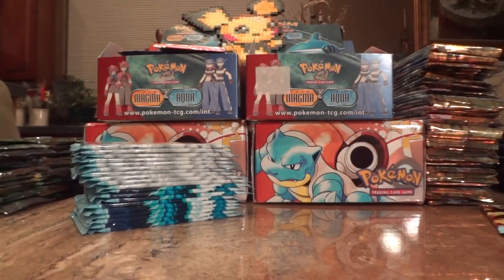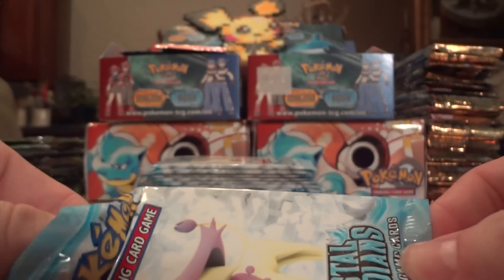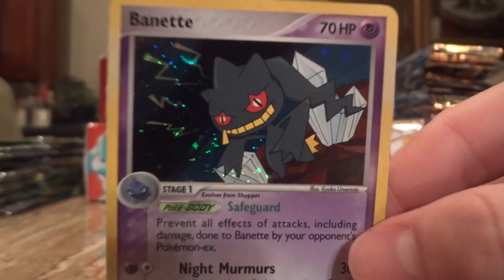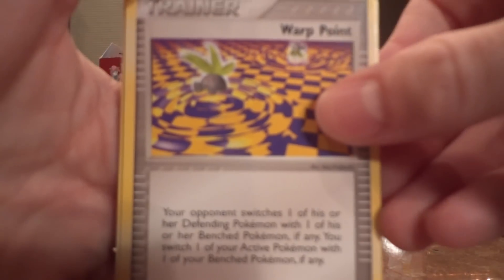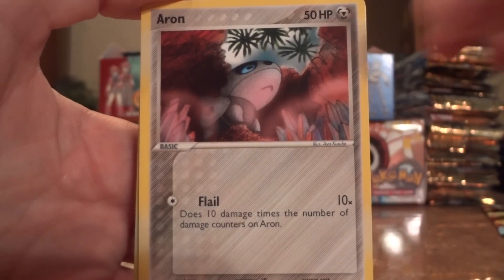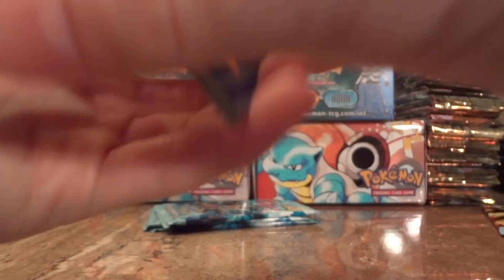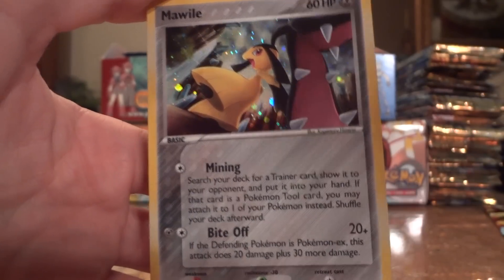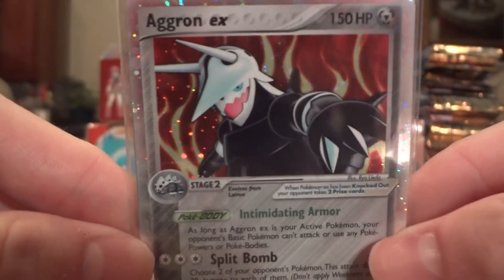Pokemon 720 Booster Pack Opening Part 17! Crystal Guardians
WOW more epic pulls :)!!

be sure to comment/sub/like